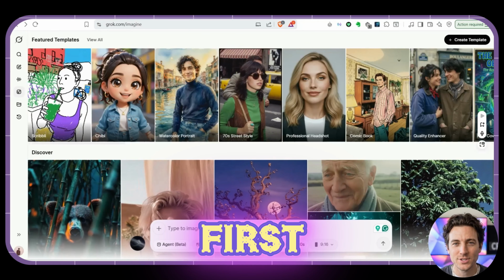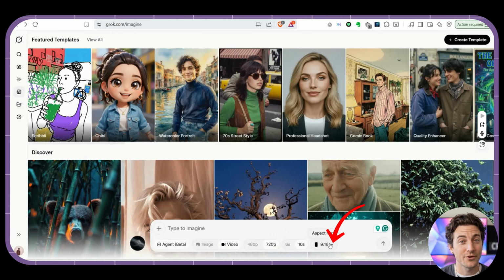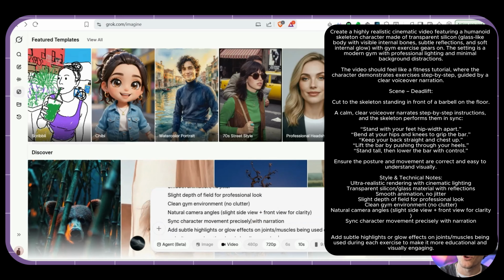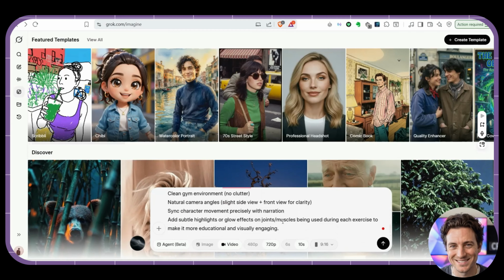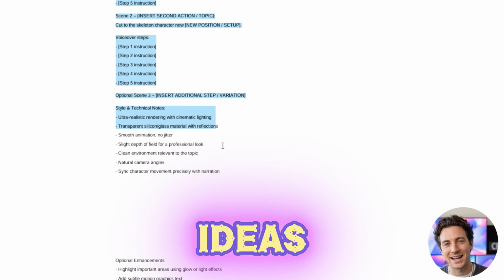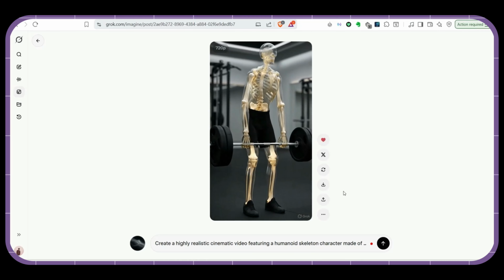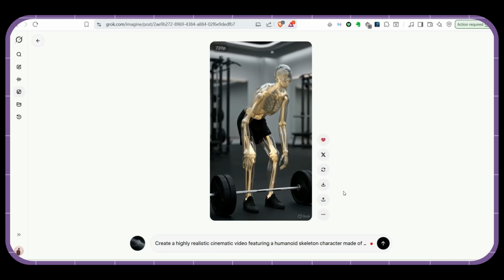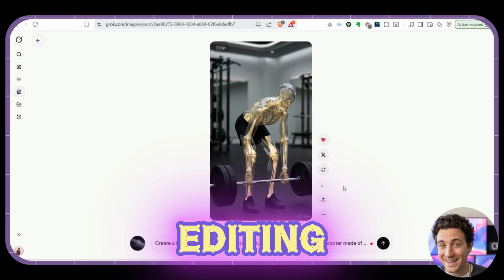How to Make Viral Faceless Skeleton Shorts Using Grok AI (2026)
Want to create viral faceless AI videos without showing your face or spending hours editing? In this tutorial, I’ll show you exactly how to make viral skeleton shorts using Grok AI (2026) step by step.

This method is perfect for beginners and creators who want to grow using YouTube automation and AI content creation. These AI skeleton videos are currently trending, and many channels are getting millions of views by posting simple but engaging AI shorts.

In this video, you’ll learn:
How to make AI skeleton videos from scratch
How to create viral skeleton shorts using AI tools
How to use a powerful AI video generator (free method)
The exact prompt used to generate skeleton animation AI videos
How to create content similar to trending creators like Dr Data-style videos
How to make faceless videos that can go viral on YouTube Shorts

This tutorial covers everything from setting up your tool to generating a complete AI skeleton video with narration, making it one of the easiest ways to start online earning with AI.

Whether you're into AI reels tutorial, shorts that go viral, or exploring new free AI tools, this method will help you create high-quality content quickly.